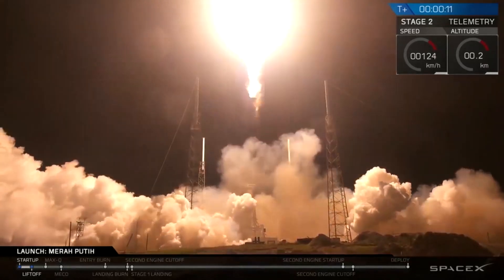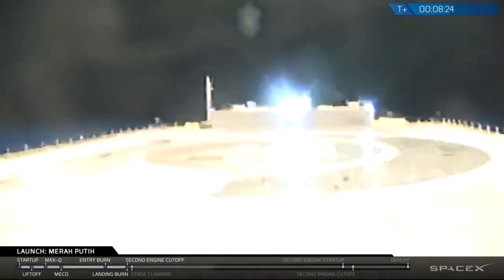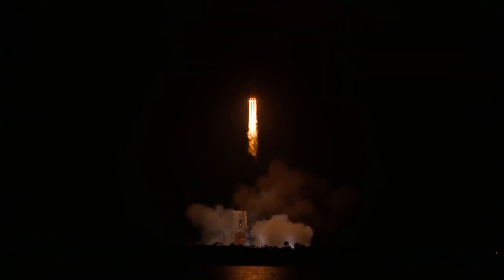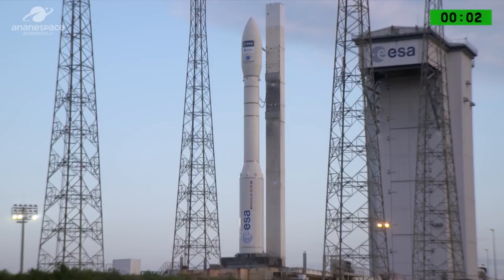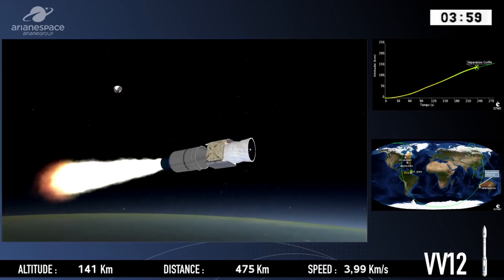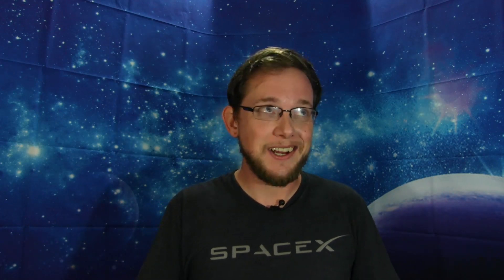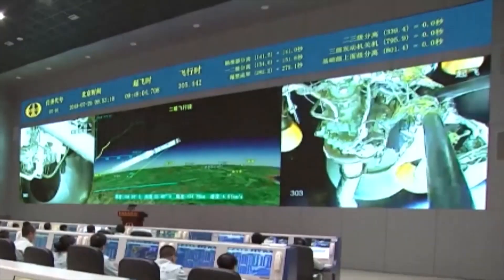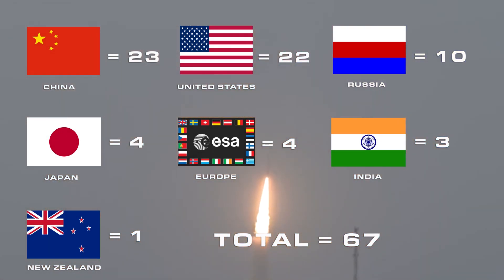August 2018 Launch Report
I wanted to do a monthly launch summary and keep track of who has launched what and how many times so at the end of the year we can have an award ceremony to honor the nations and companies that launched the most orbital rockets in 2018. So here is your launch report for the month of August.

Falcon 9 | Merah Putih

Delta IV Heavy | Parker Solar Probe

Vega | ADM-Aeolus

Long March 3B/YZ-1 | BeiDou-3 M11 & M12

EpicFutureSpace is producing short space themed news videos focused on human transportation.